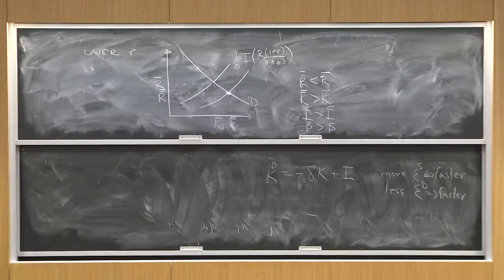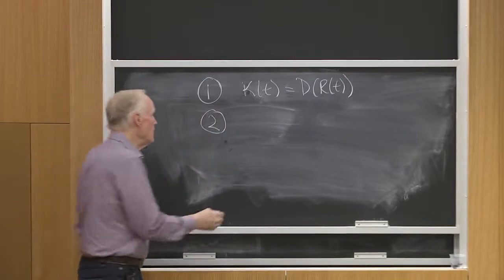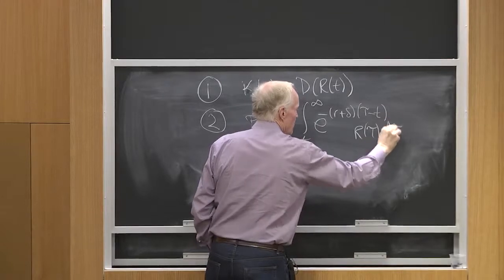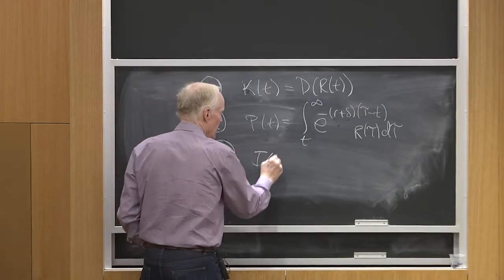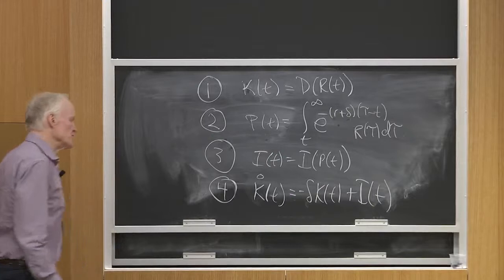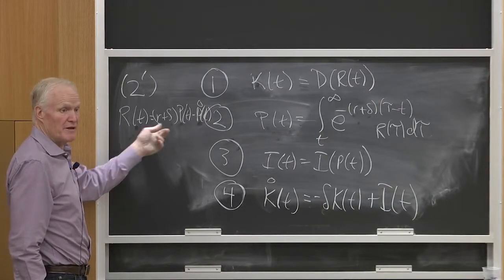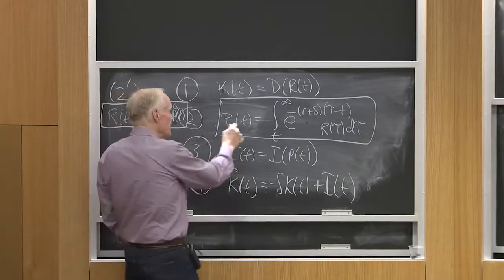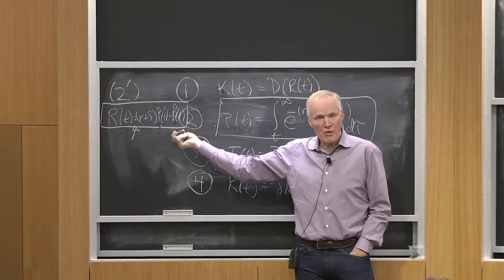Continuous time: Equilibrium conditions